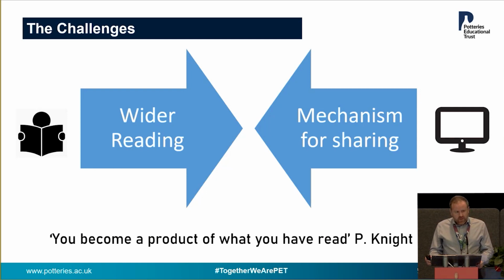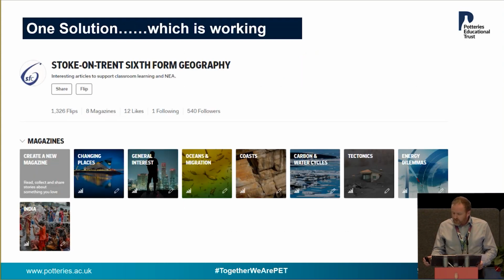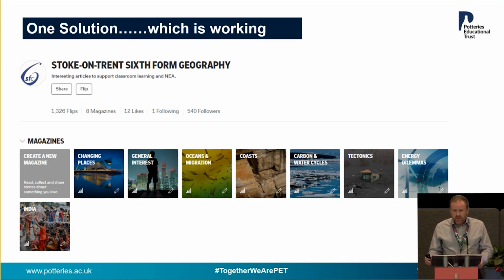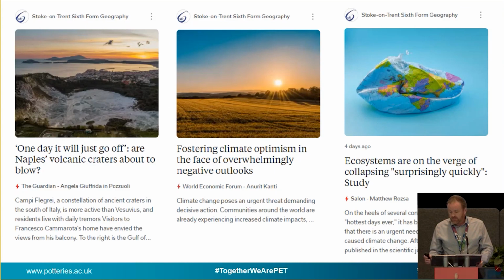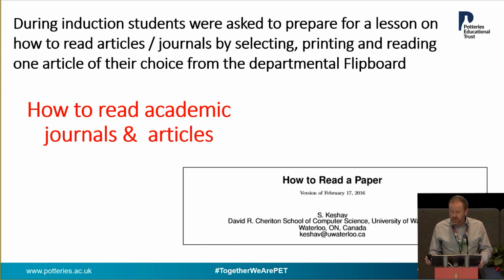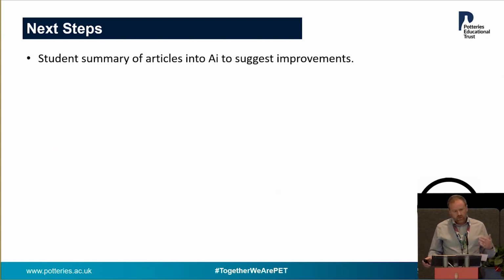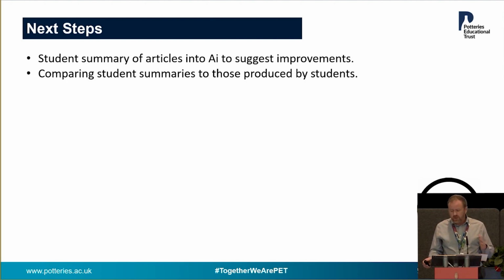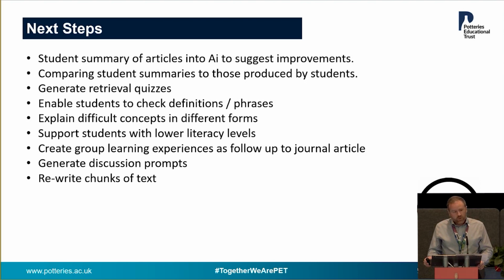Wider Reading in Further Education: Tech Solutions Explored - Andrew Barker at TILE Conference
Andrew Barker, Director of TLA at City of Stoke-on-Trent Sixth Form College, presents an insightful nano session on leveraging tech-based solutions to encourage wider reading in Further Education. Although the focus is majorly on Geography, the technology and strategies discussed can be adapted across numerous disciplines. This session is a must-watch for educators looking to enrich the reading habits of their students in the digital age.